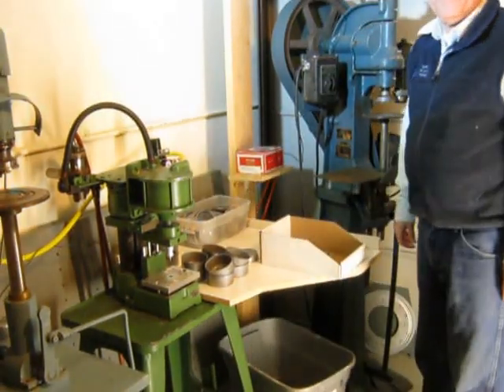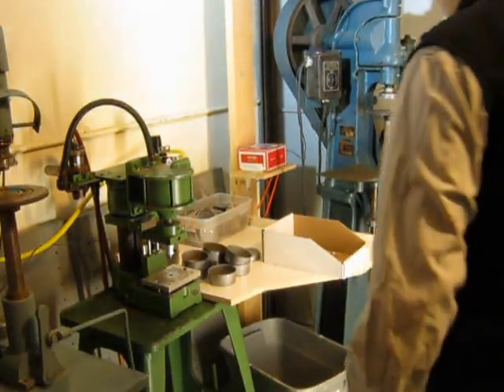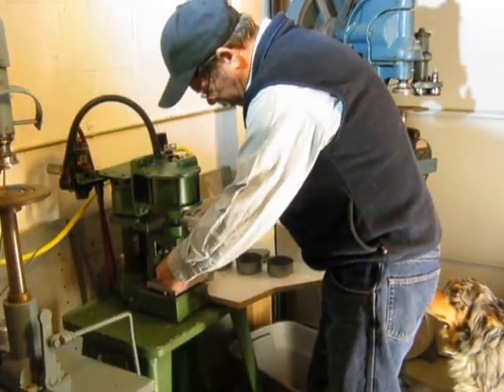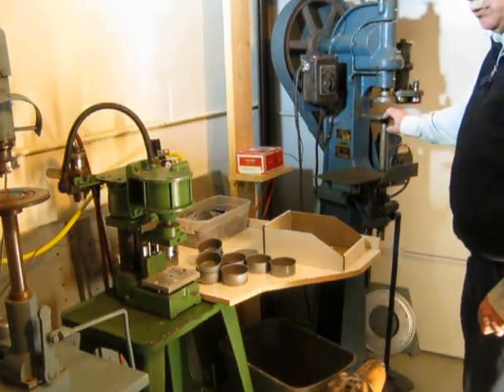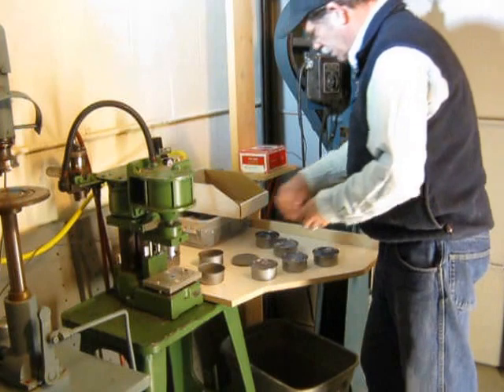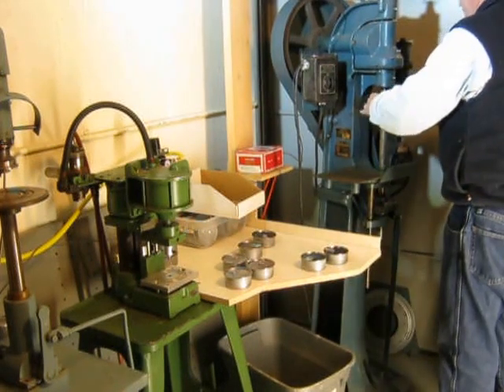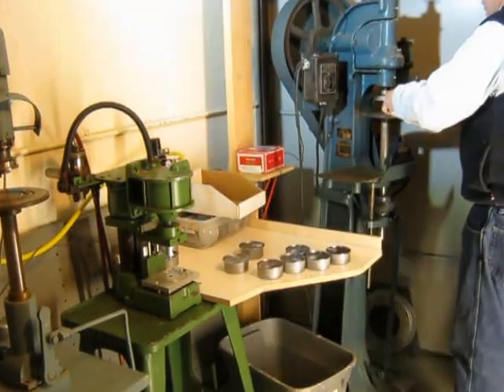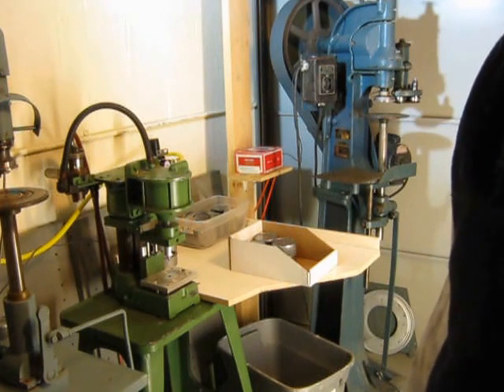KITS IN CANS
Here is a demonstration of how W1REX stuffs electronic parts inside those crazy tuna cans.